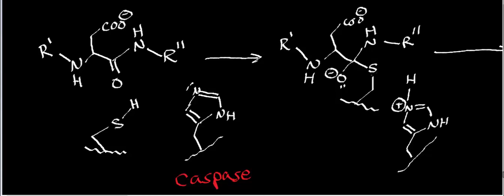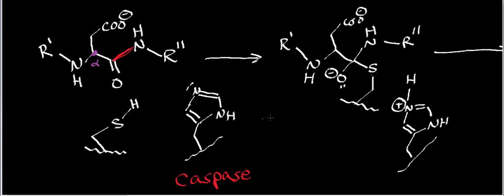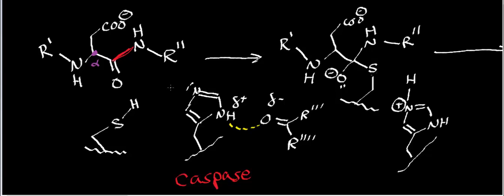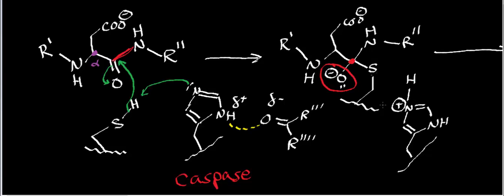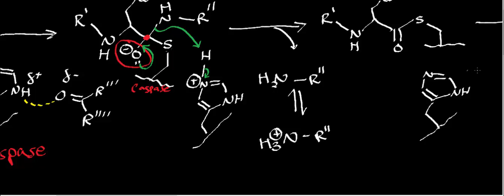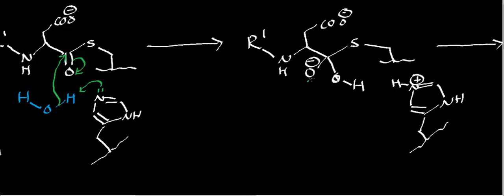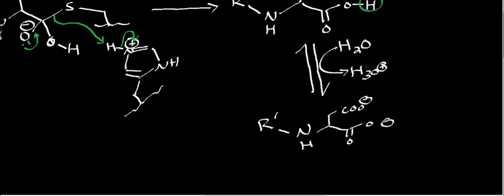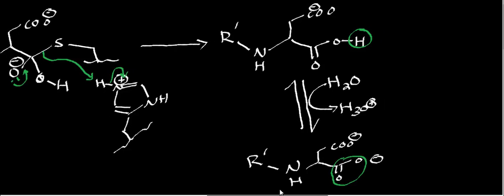Biochemistry | Protease Mechanisms [Part 2/3]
Welcome to Catalyst University! I am Kevin Tokoph, PT, DPT, and this is one of my earlier biochemistry videos where we continue discussing protease mechanisms.